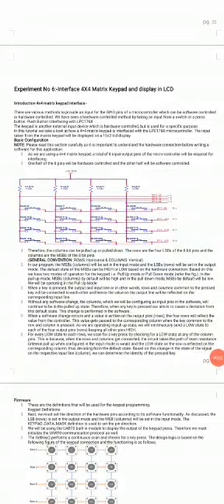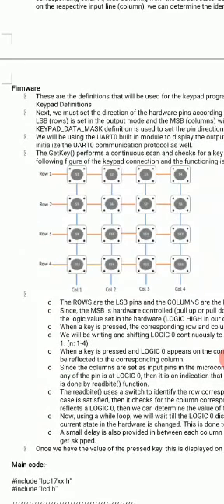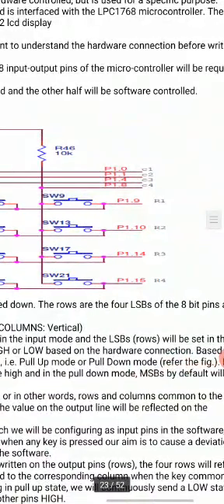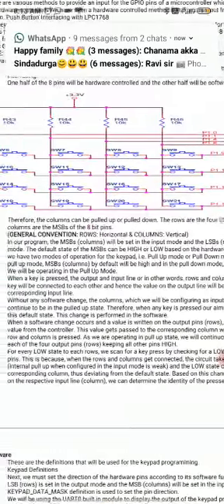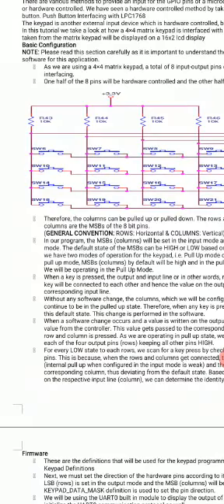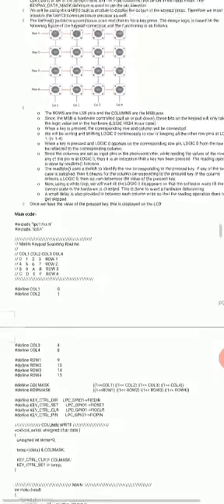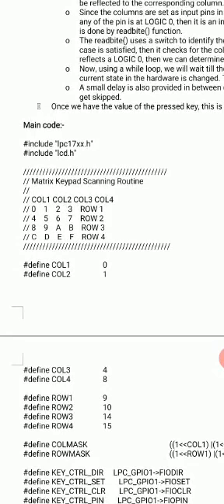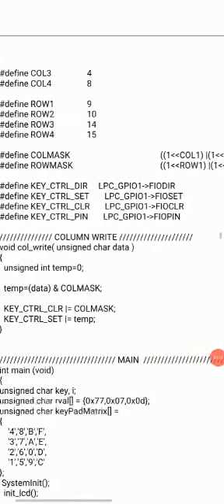lab expt 6 pt 1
interface 4*4 matrix keyboard and display in LCD